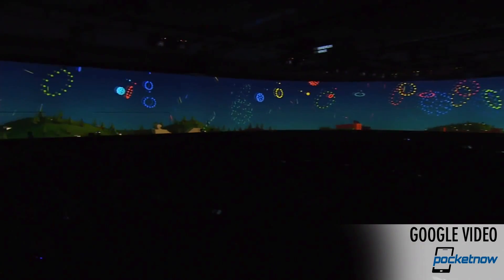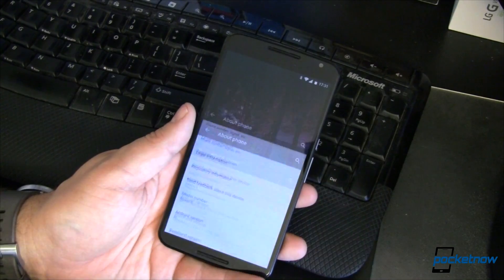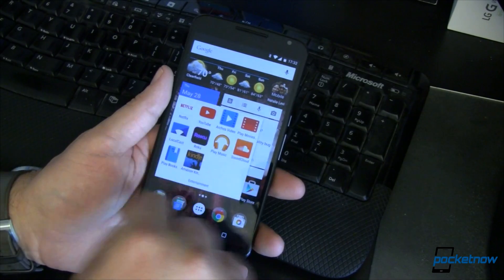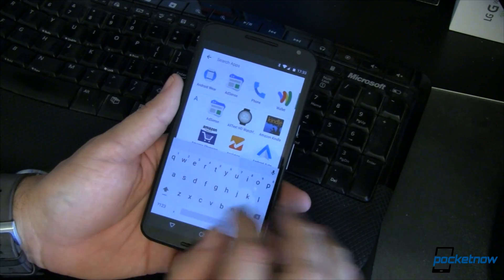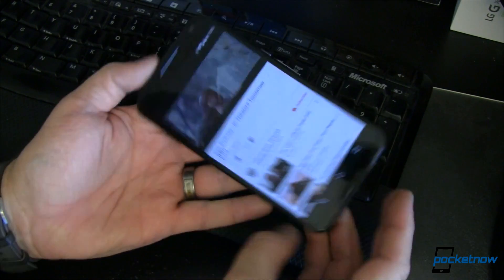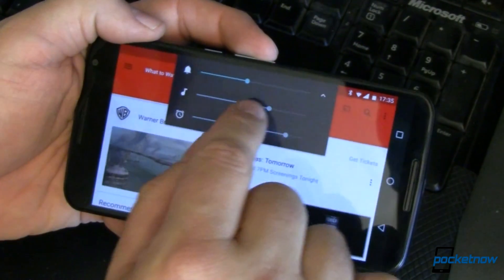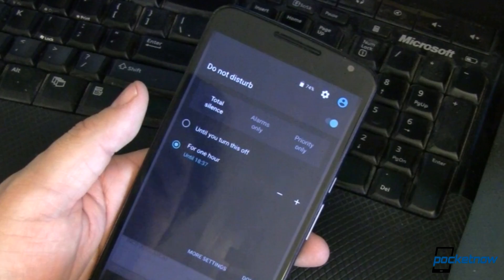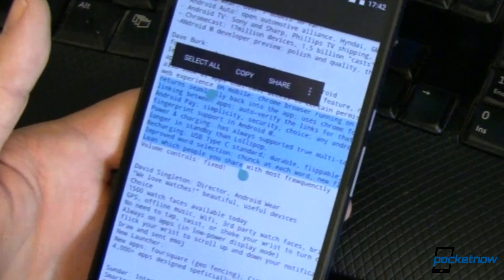Android M: First Look at Features | Pocketnow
Pocketnow's Joe Levi loaded the Android M developer preview onto his Nexus 6 as soon as the I/O keynote ended. Find out what's working and what are works in progress in this initial build of Android M.

Host:
Joe Levi

Editor:
Jules Wang